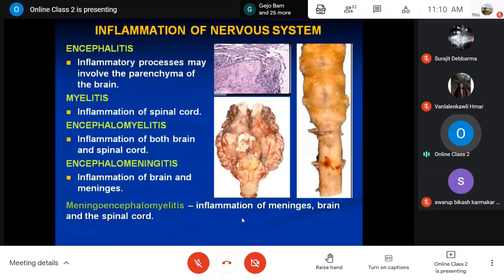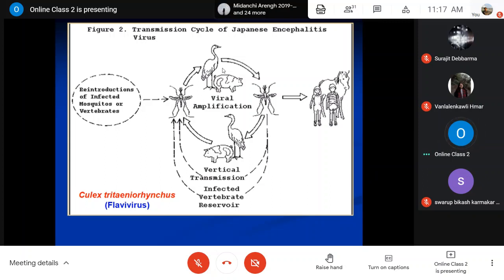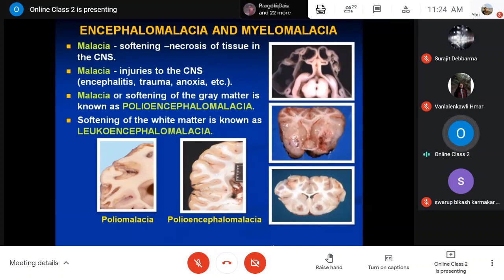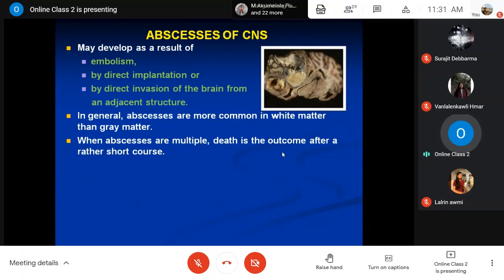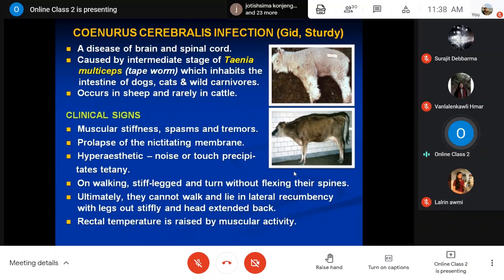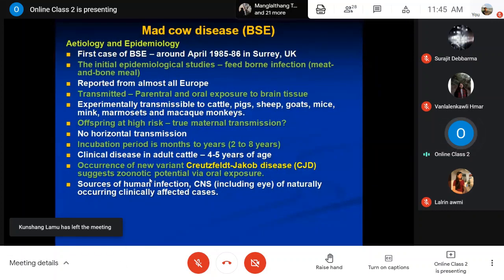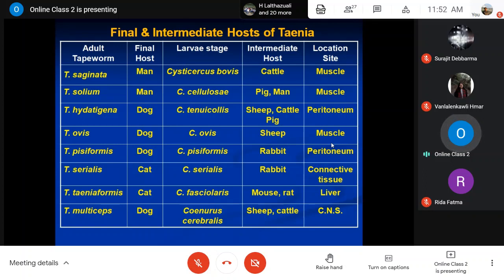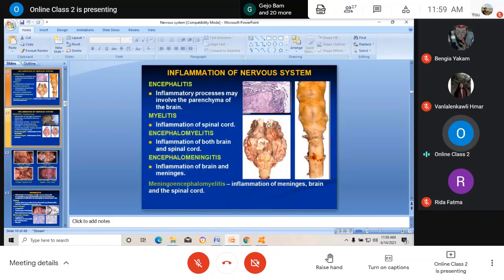VPP Damodar Sir 14/06